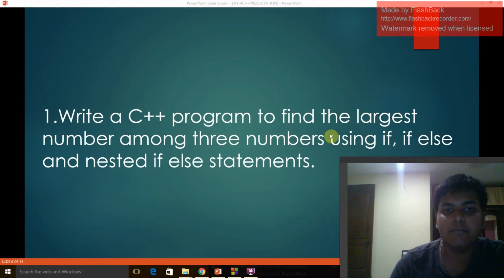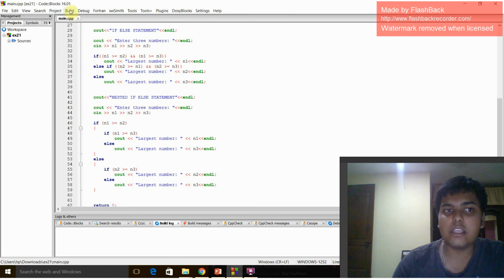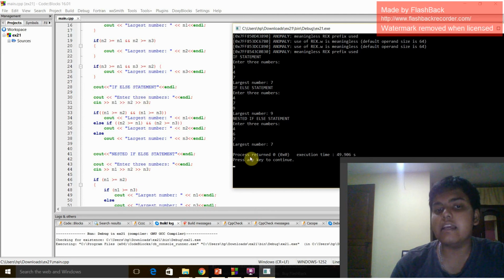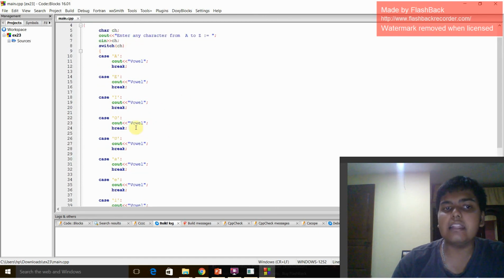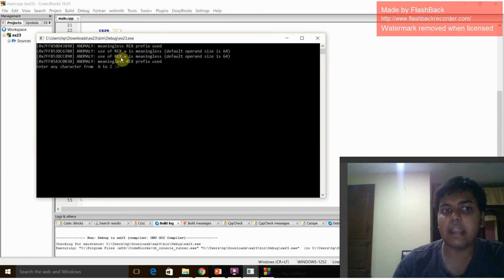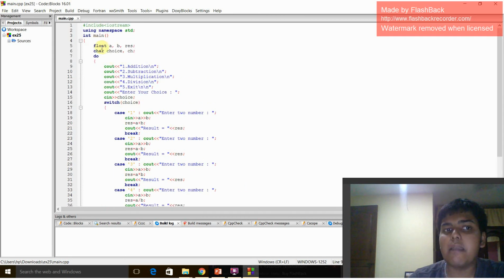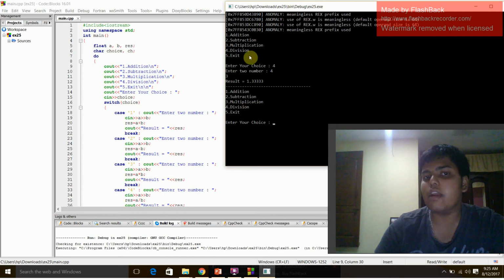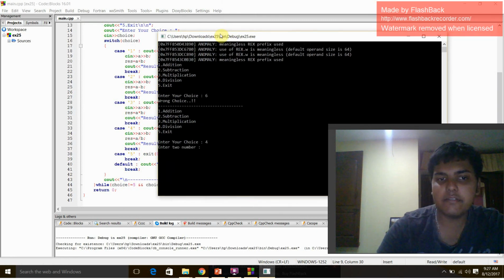2 .Loops and Decisions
EXERCISE 2 - Loops and Decisions
C++  E-RECORD  VIDEO
2ND YEAR BTECH COMPUTER SCIENCE AND ENGINEERING
KARUNYA UNIVERSITY